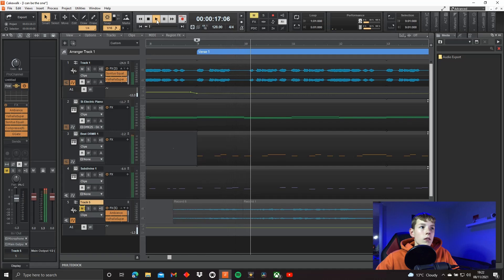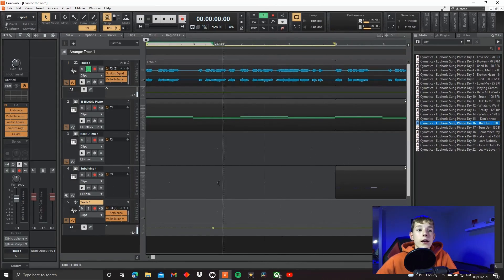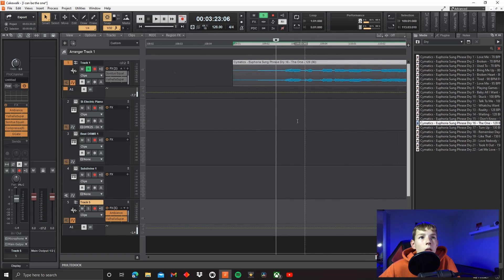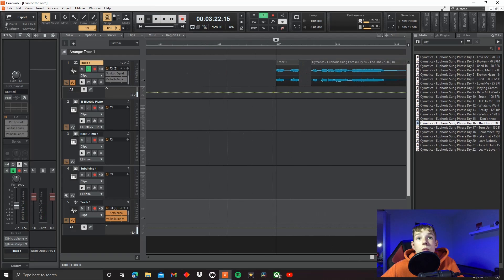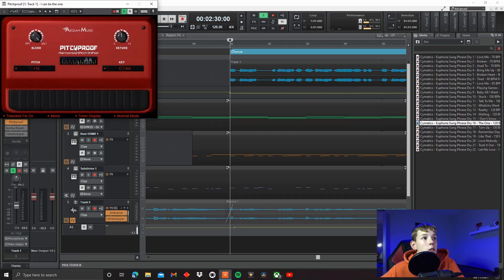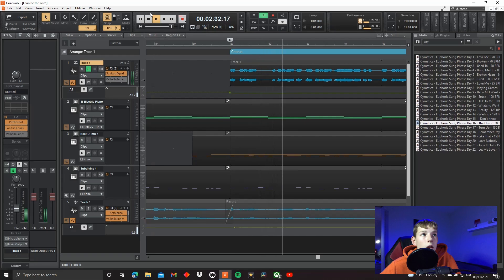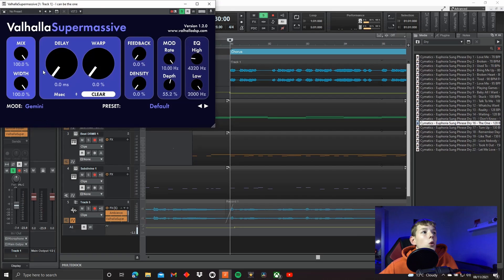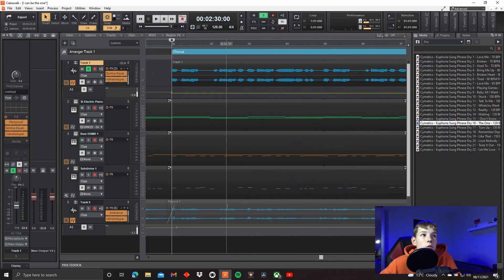Never make a bad vocal chop again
This week I showed you how I made a vocal chop for my last song 'I can be the one'. Hope you enjoy